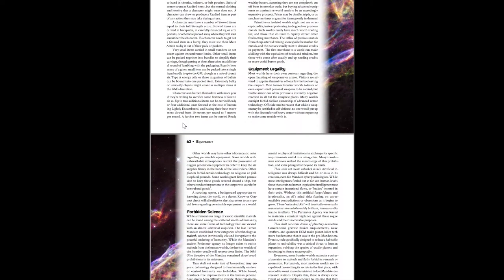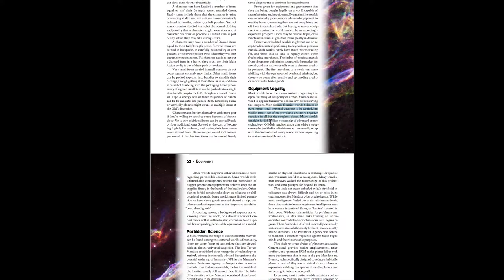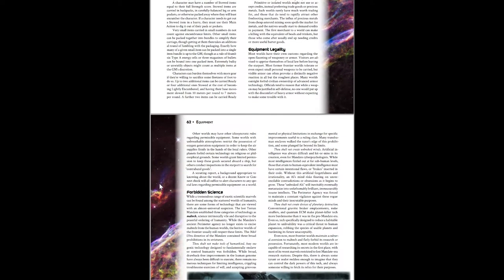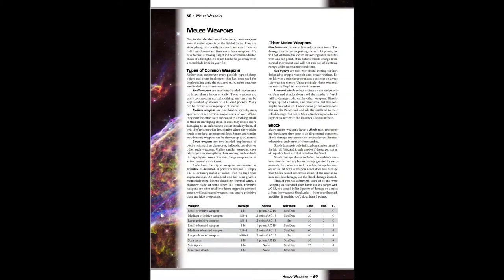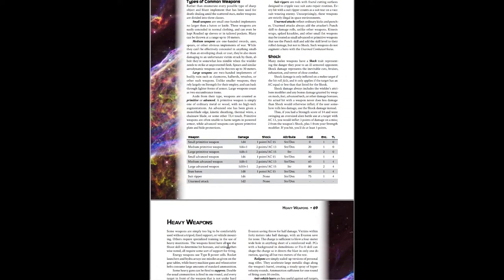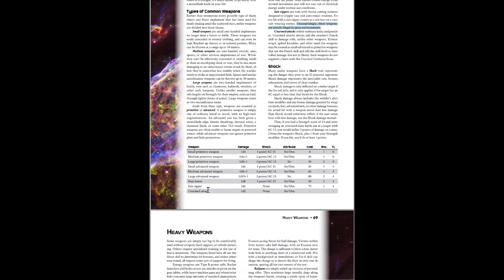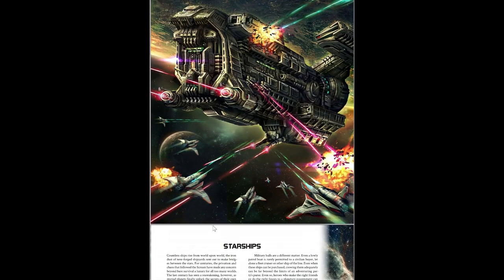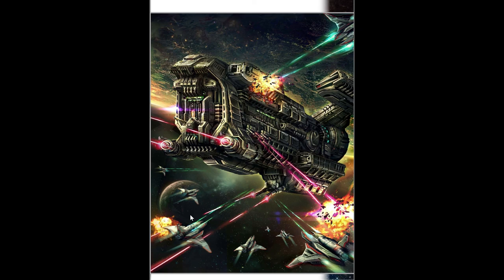Role Mangging - Stars Without Number - Primer Part 3